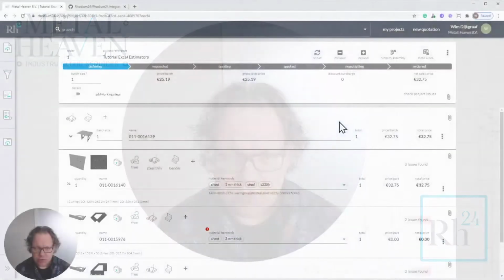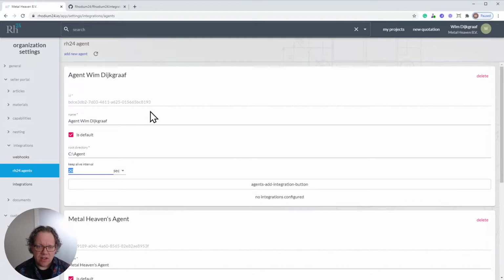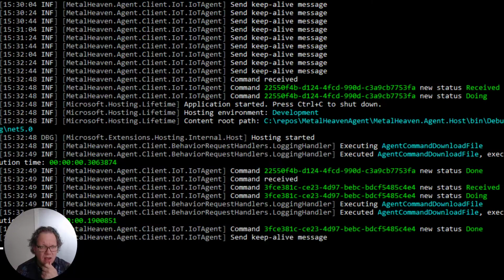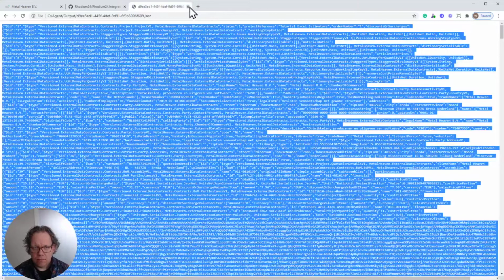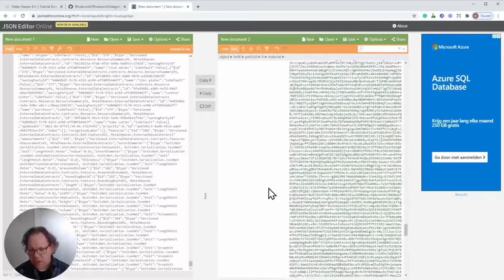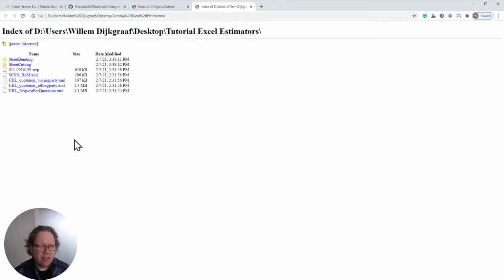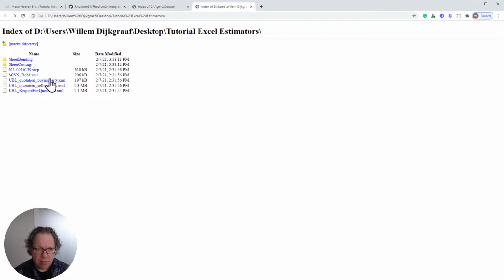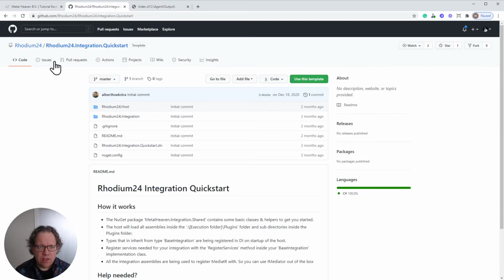Quotation Factory - Tutorial - QF Agent based integration with ERP CAM MES